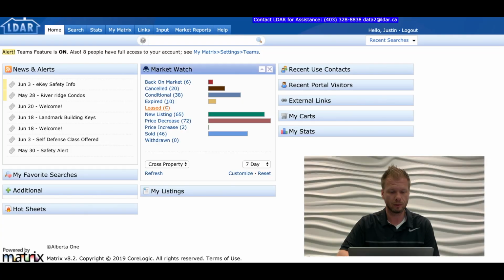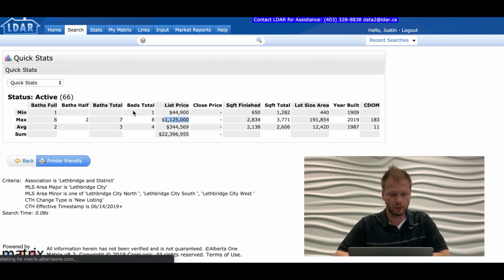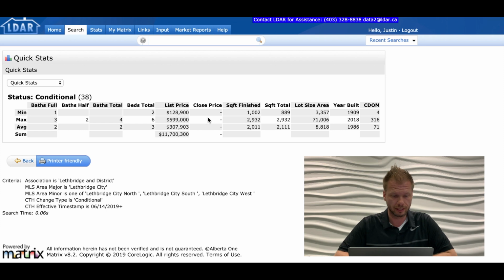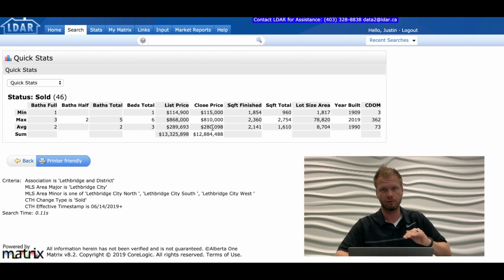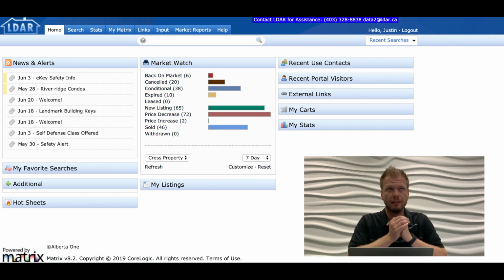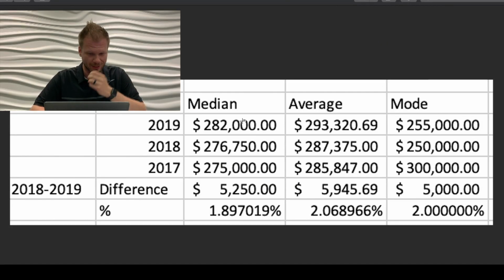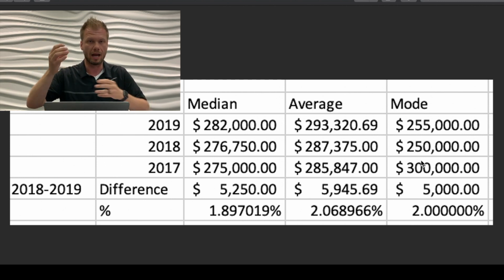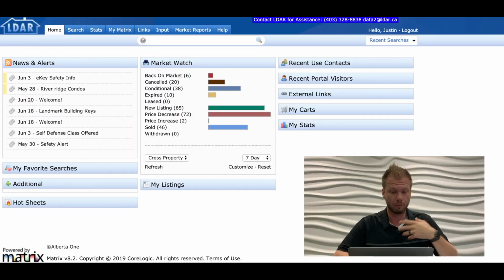Justin's Rant... I mean Market Update June 21 2019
Justin's Rant... I mean weekly update for June 21... Check out the market update for the week. Watch at 2:10 where Justin starts to go on a Rant about Mean, Median and Mode. Remember those things?

Justin Myer - Owner/Realtor - LethbridgeRealEstate.com